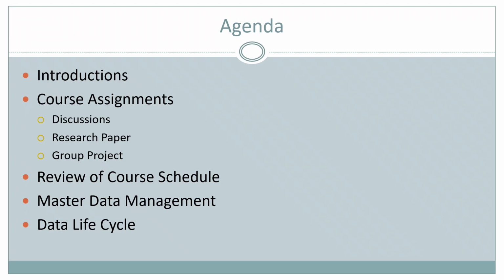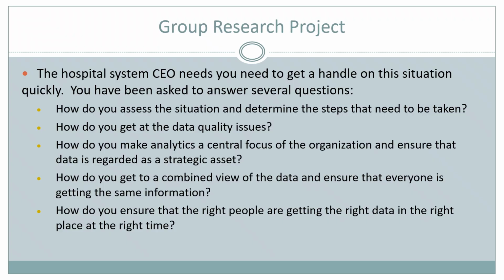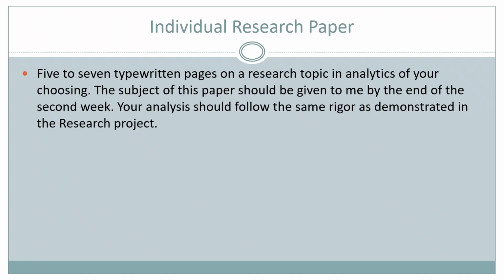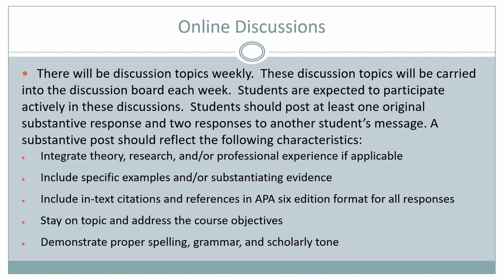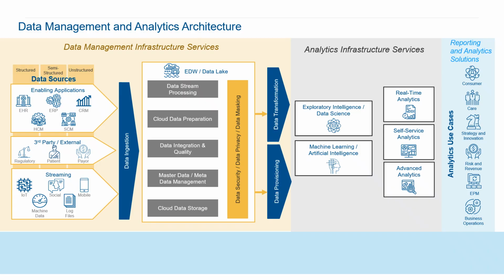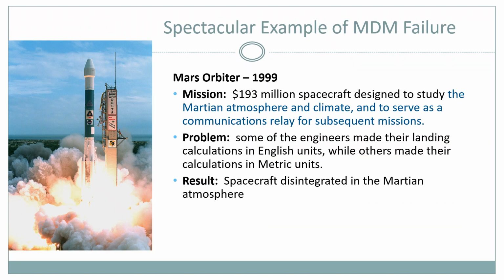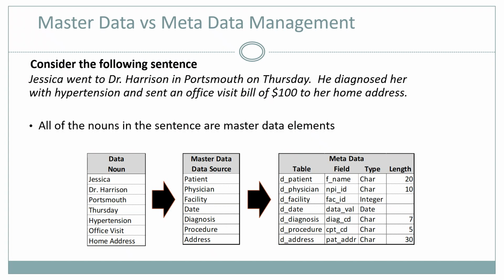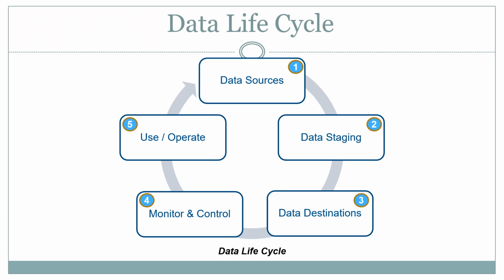HCA 522 2025 Week 1